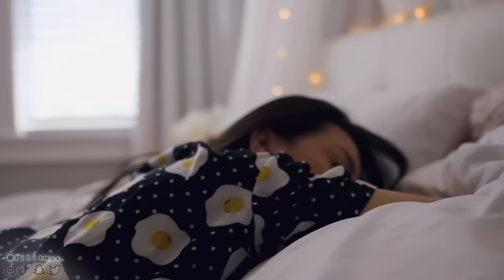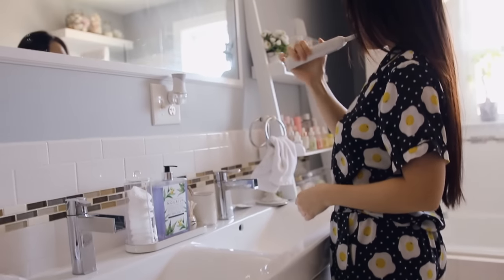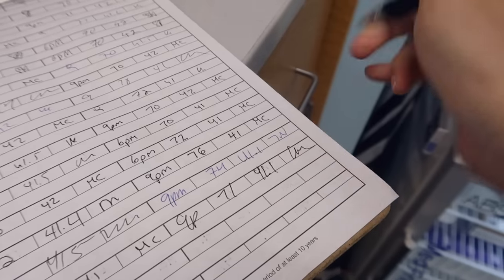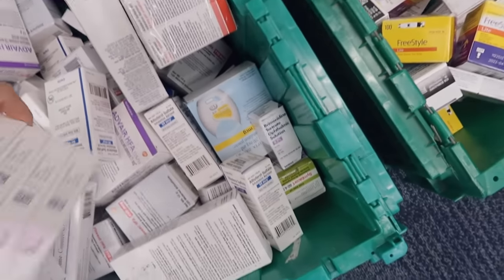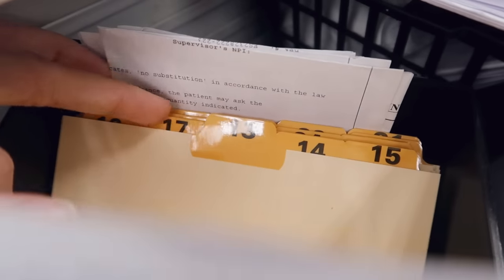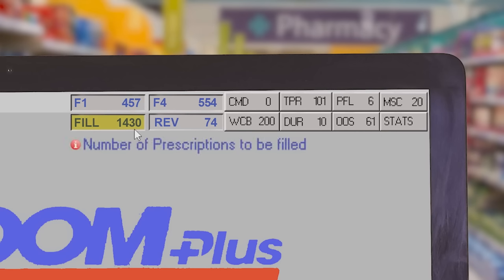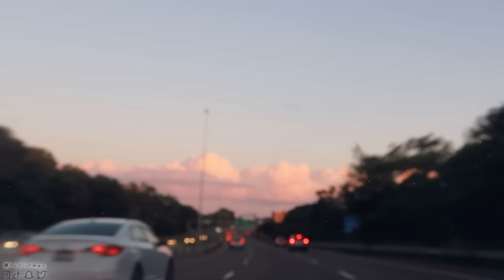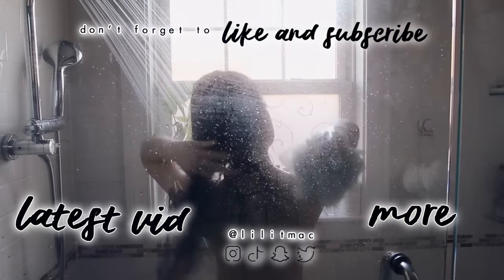Day in the life of a Pharmacist 👩‍⚕️why not to do pharmacy 💊 the ugly truth of why I quit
This is what a real dayinthelife of a retail pharmacist looks like before and during the pandemic. There is no shortage of pharmacists, there is just a shortage of pharmacists that refuse to continue working in those poor conditions leading to cut pharmacy hours at Walgreens, CVS and Walmart. Basically a PharmD -iary of why it takes so long for your prescription to be ready and why the pay or bonuses are not worth it anymore. There is so much more beneath the surface of pharmacy and the ugly work conditions many pharmacists, technicians and healthcare workers face daily.

If you see this & you're a troll potatoe comment "why did you decide to start an onlyfans? How much are you making now ?"

LIKE DIS VID IF YOU MY POTATOE HOMIE

DSLR ‣ + LENS
Hello! My name is Lili and I'm a pharmacist that likes to sit in my room on my days off and make fashion, beauty, and lifestyle videos.